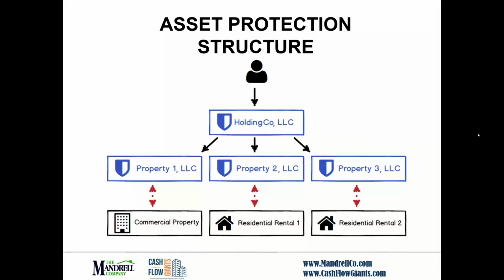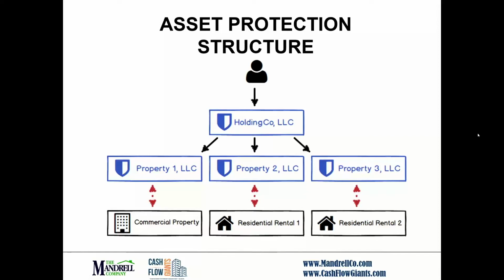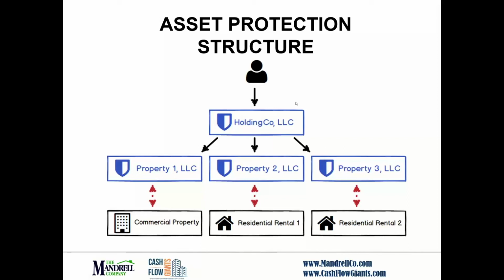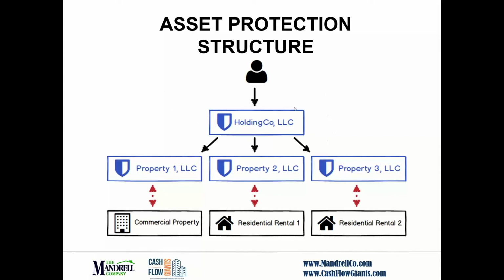Investing In Real Estate? Here Is How We Protect Our Assets From Lawsuits and Creditors.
| Here is a quick overview of how we protect our assets from outside attacks. Assets Protection Structure.